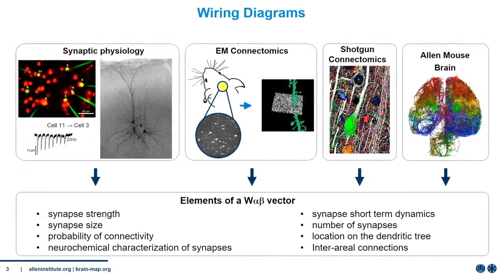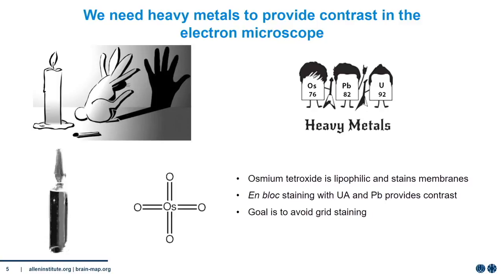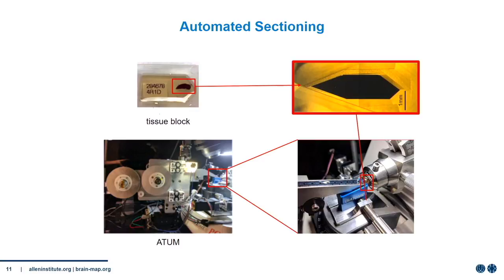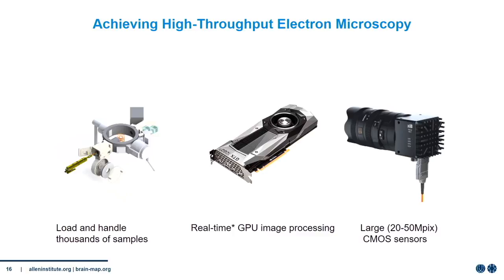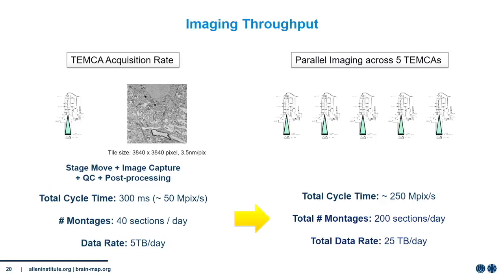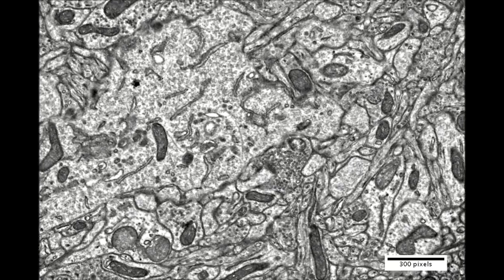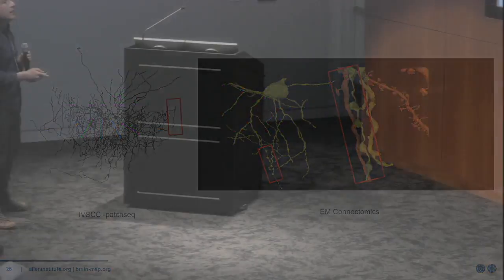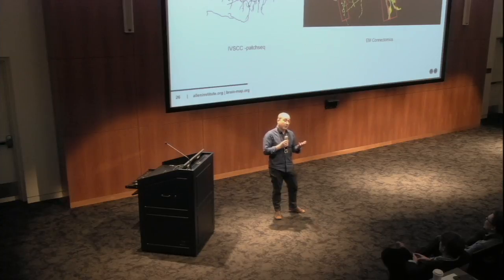Team Talk: Electron Microscopy | Showcase 2017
Researchers from the Allen Institute Electron Microscopy Team present on "Mapping micro-connectivity and cell types using high throughput electron microscopy" at the 2017 Allen Institute Showcase.